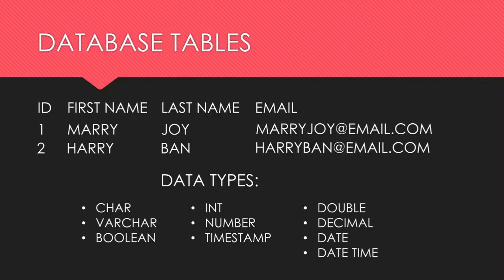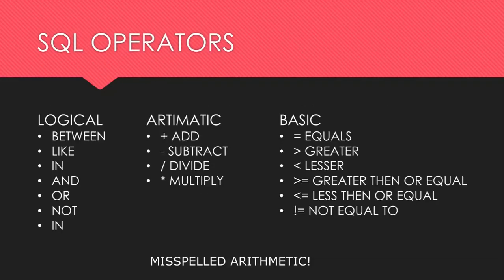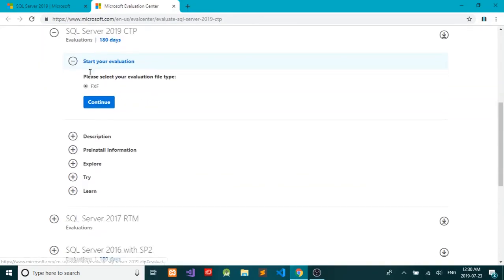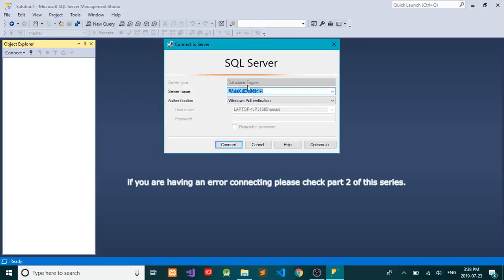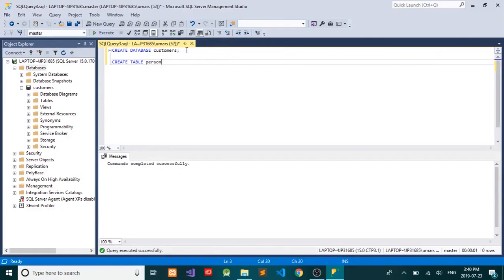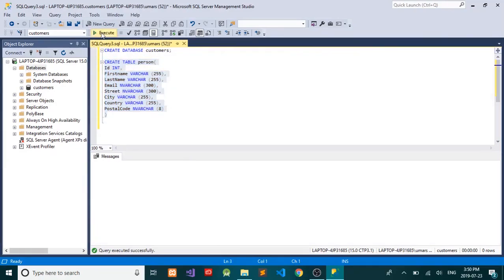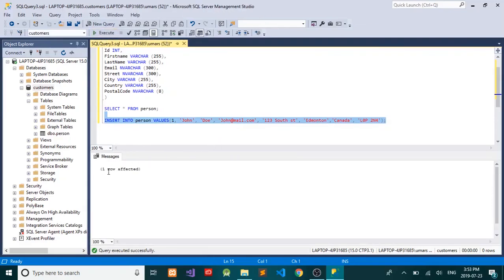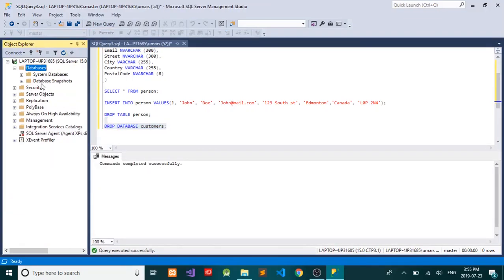Sql short course for beginners ( part 1: Set Up)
This video was created for the purpose of teaching others. This is an sql short course for beginners (series), I will be going over the basics of sql. We will be using server management studios through out the videos. We are trying to delivering lots of content.

NOTE: please check part 2 if you had any connecting issue with the database in server management studio.